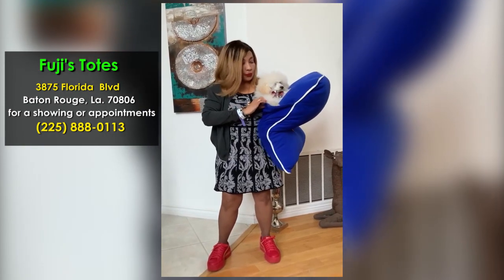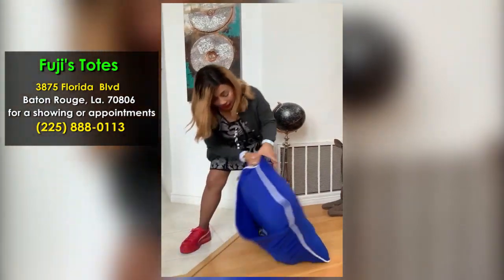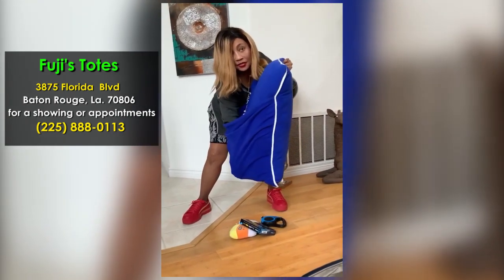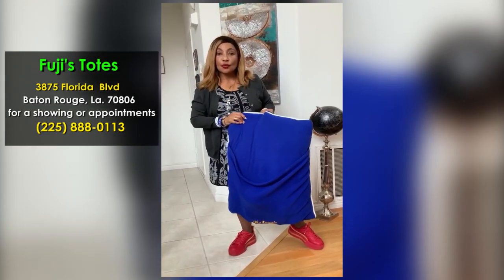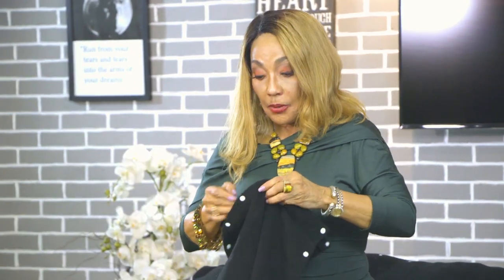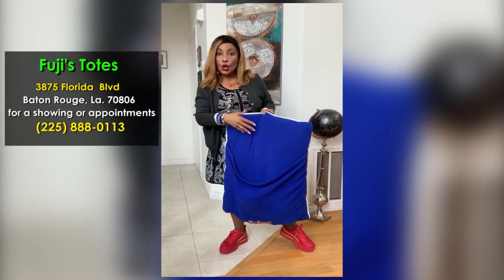Fuji's Totes: Big and small Animal Pillows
875 Florida  Blvd
Baton Rouge, La. 70806
for a showing or appointments.